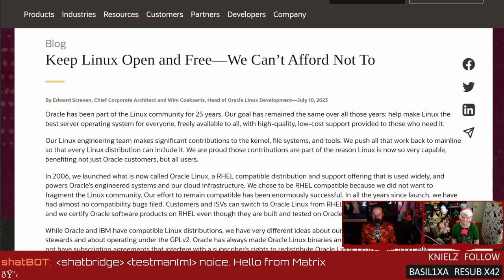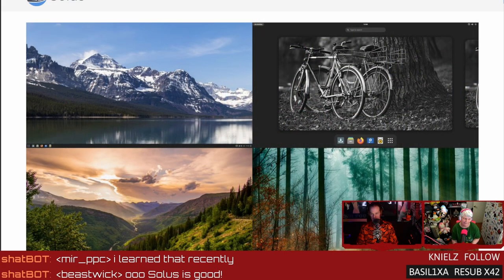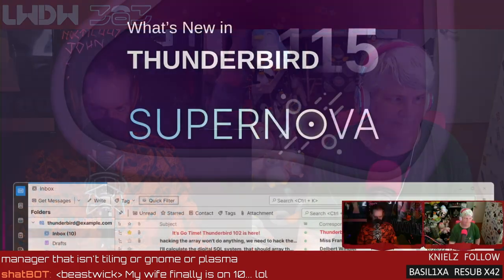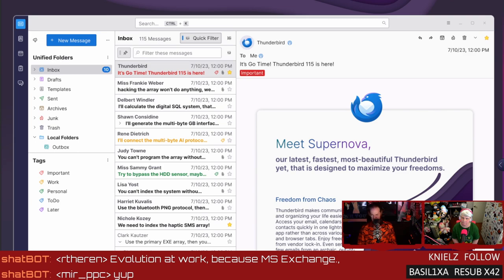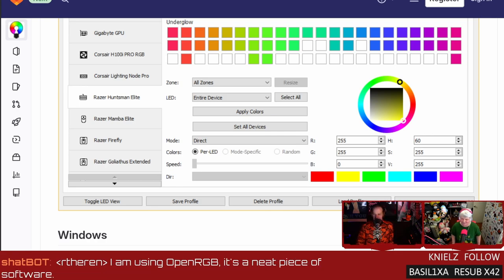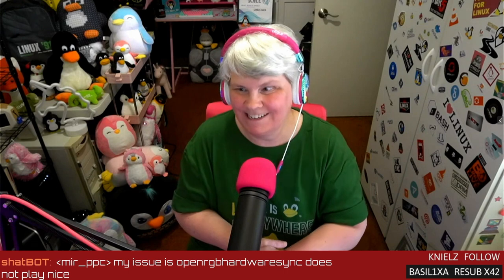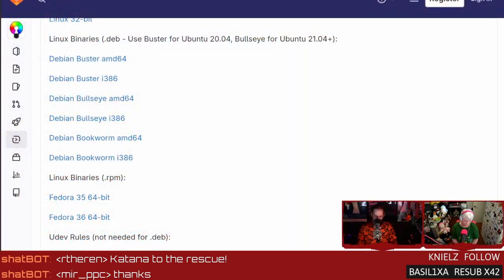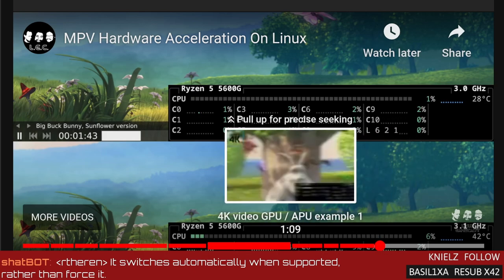Thunderbird goes Supernova & segmenting RGBs! - LWDW 383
Thunderbird is getting a fresh new look! OpenRGb learns to segment, why you should use video hardware acceleration on Linux, and Solus 4.4 drops MATE :( Like what we do? Consider supporting our content directly
SHOW BUSINESS
TIMESTAMP BUSINESS
00:00 Intro
01:10 Jill plays with Threads
04:57 Red Hat soap opera
05:52 Oracle wants to keep Linux open
07:57 SUSE forks RHEL
10:20 Solus Linux 4.4
16:31 Thunderbird Supernova
25:17 OpenRGB adds support for segmenting RGB
33:44 Video hardware acceleration on Linux